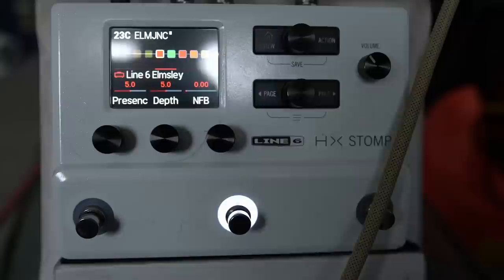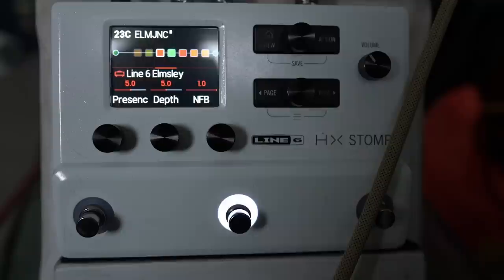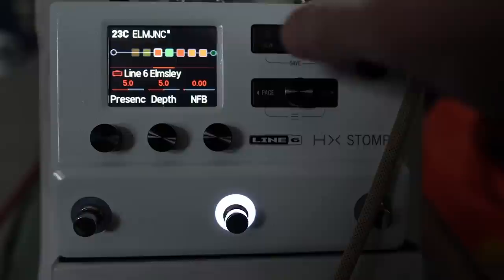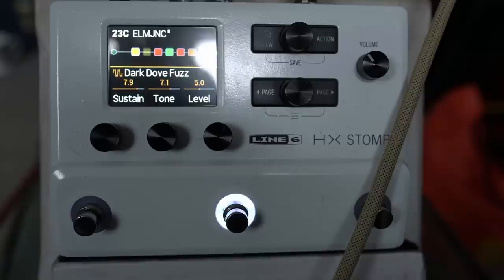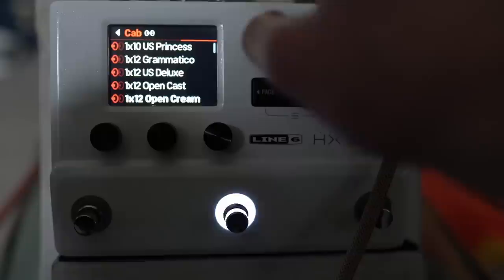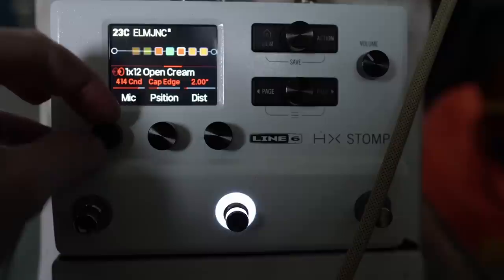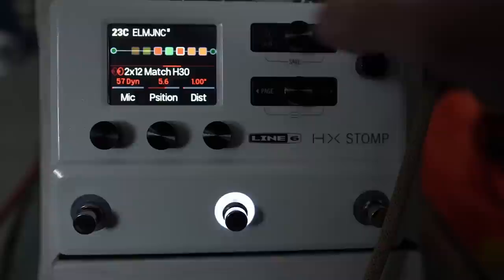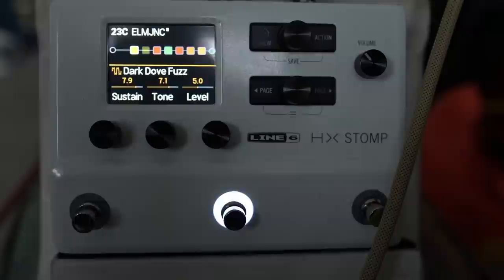This Helix Update is AMAZING for Robben Ford, John Mayer, Joe Bonamassa and David Gilmour Fans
Firmware 3.6 is a bit of a smaller update compared to some of what we get from Line 6, but it's really got some cracking stuff.